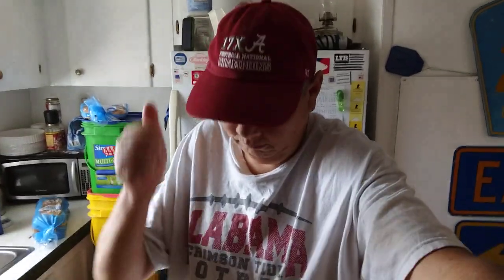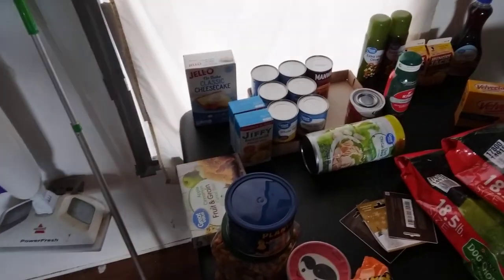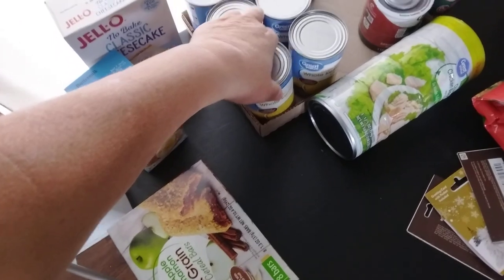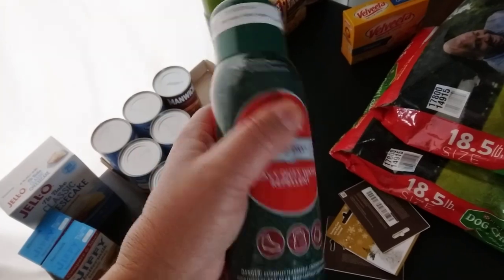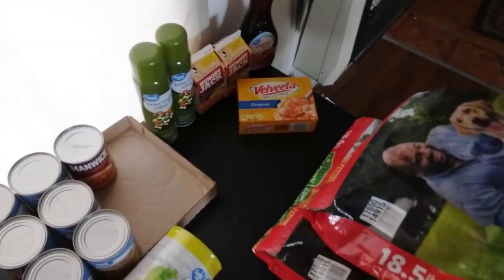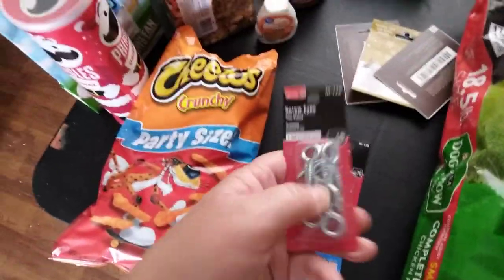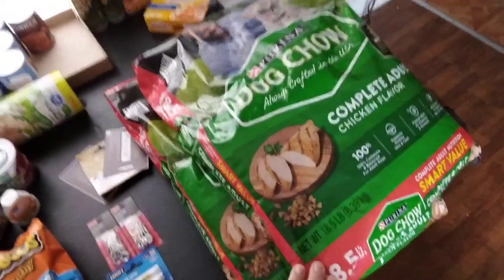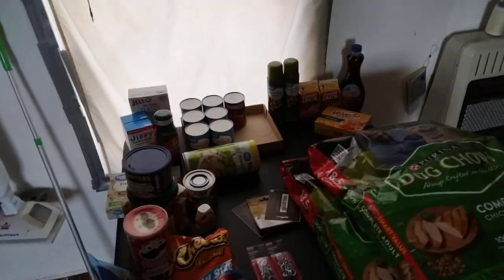tiny prep #11222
P.O. Box1222